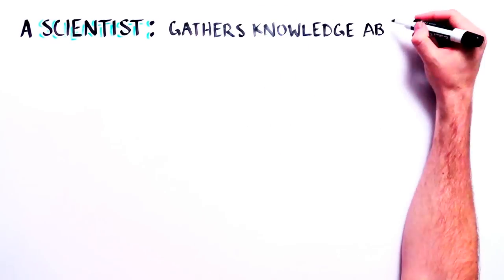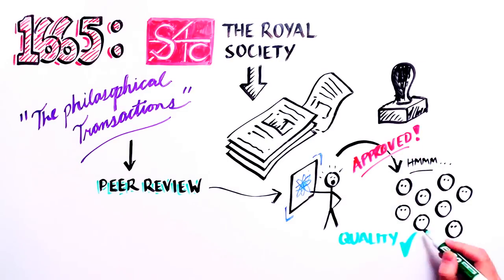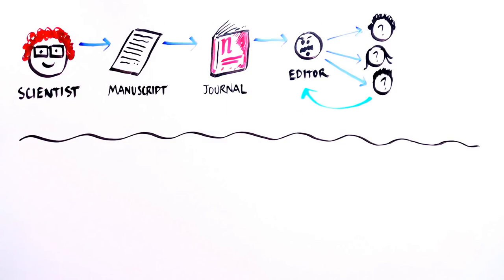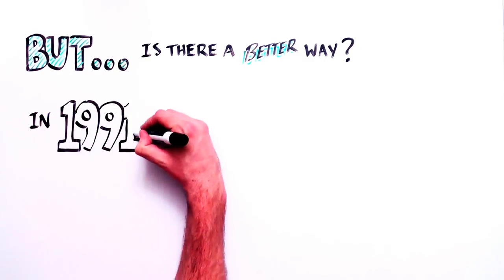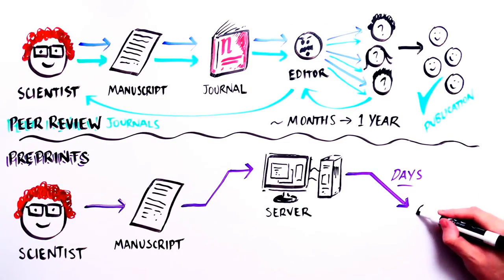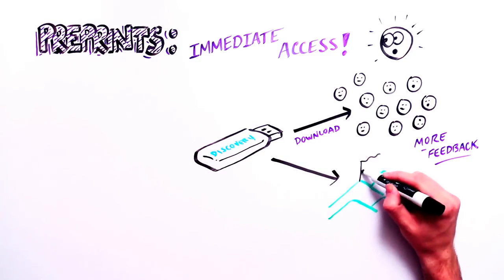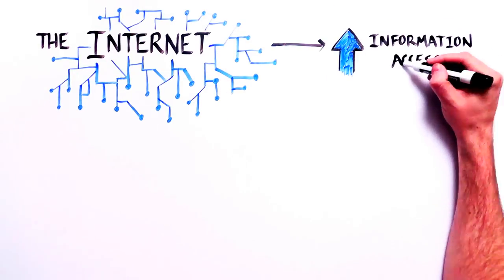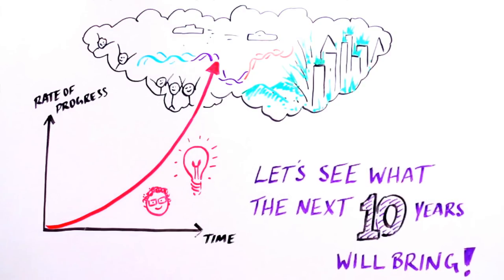What are Preprints?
Preprints facilitate rapid communication of a manuscript containing scientific results from one scientist, or a a group of scientists, to the entire scientific community.

This video produced in collaboration with ASAPbio (Accelerating Science and Publication in biology) explains what preprints are, their benefits, how they differ from journal publications, and how scientists can use both mechanisms to communicate their work.